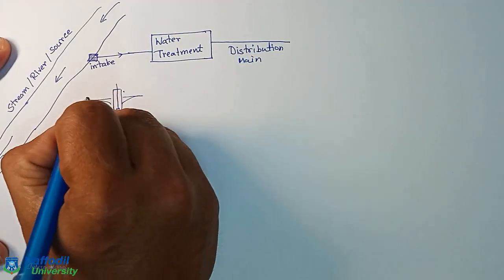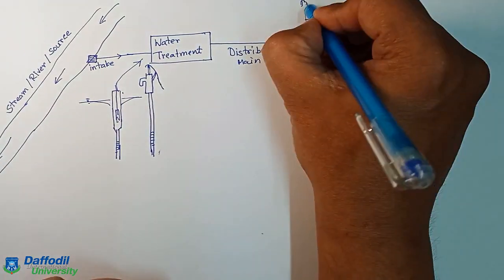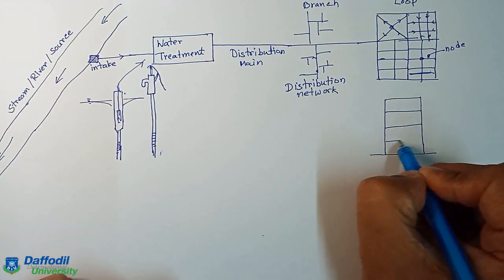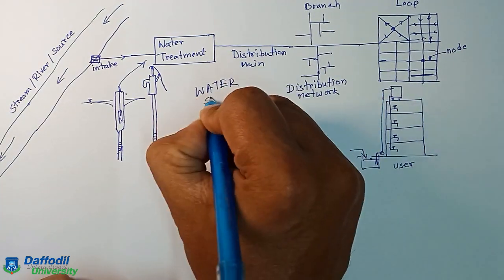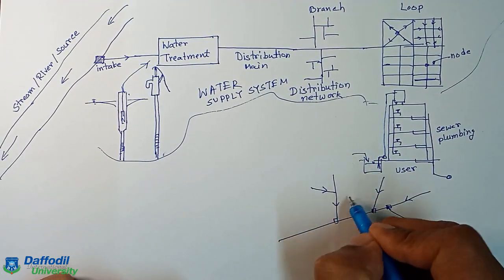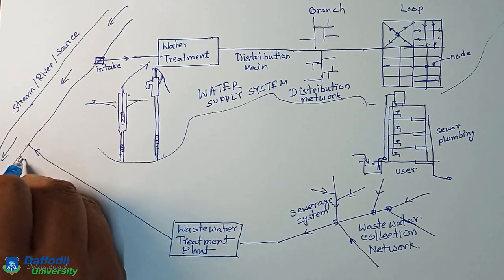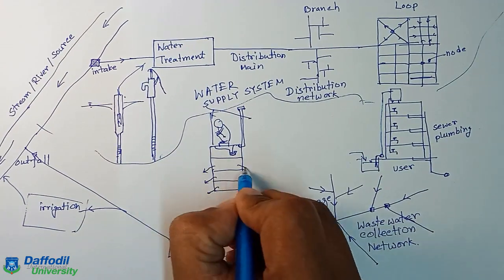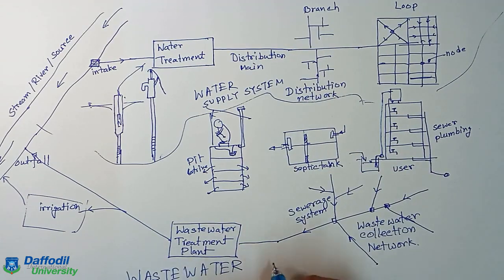CE443 Introduction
Attempt is made to make video lectures due to COVID19 lockdown situation in Bangladesh.
This 1 minute video quickly introduces a general idea of the course.